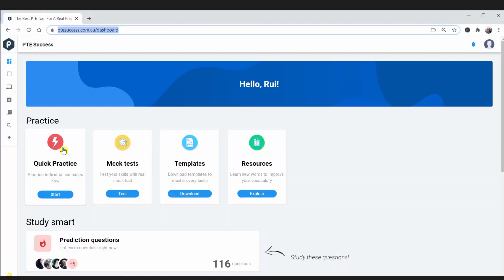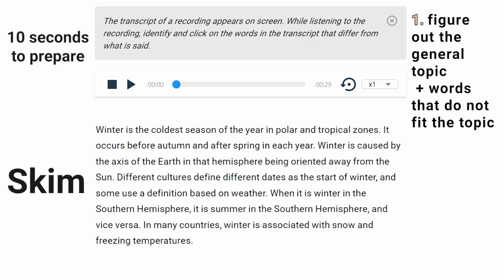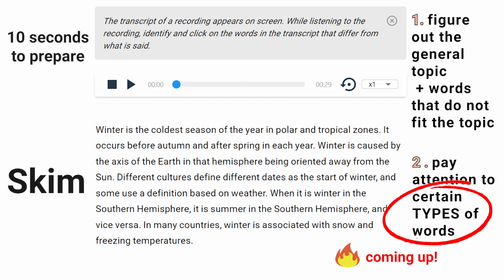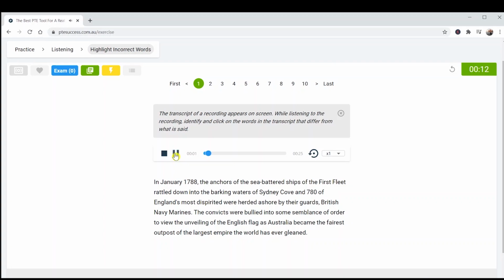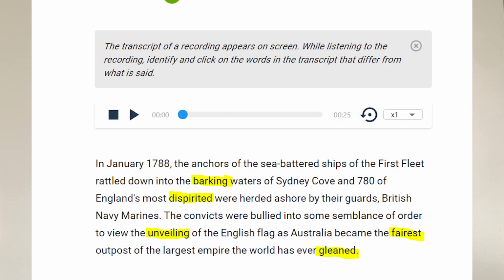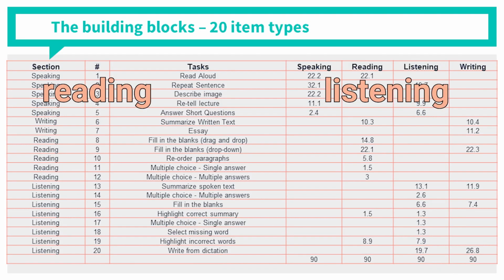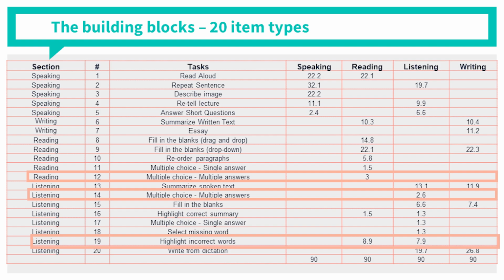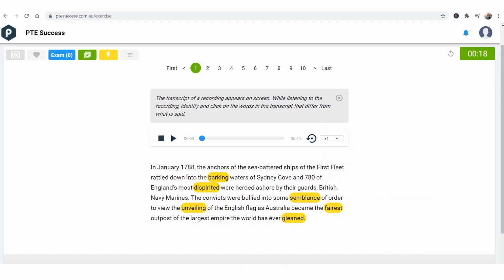Highlight Incorrect Words PTE tips and tricks 2021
Everything you need to know about Highlight Incorrect Words! In this video, I share with you 3 tips to make this task much easier to score. You will also learn how negative making work, the type of words are typically incorrect and how many, and whether you have to pay attention to spelling or grammar mistakes.

📚Prepare with a book:
PTE Academic 79 Plus

Name: Rui Shi
BSB: 062 161
Acc: 10631877 (CBA)